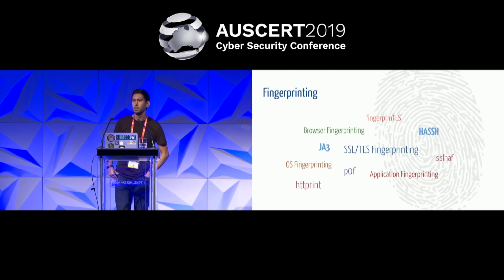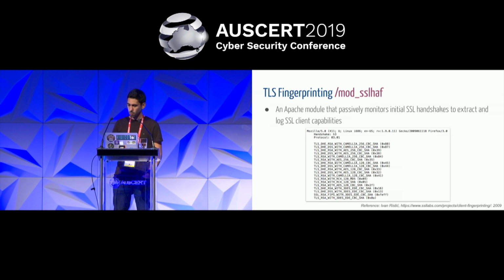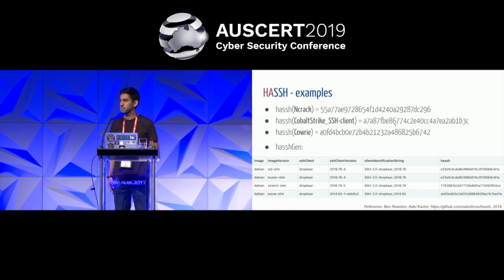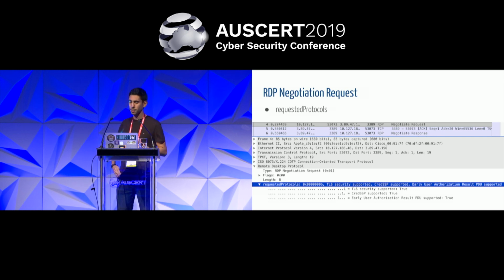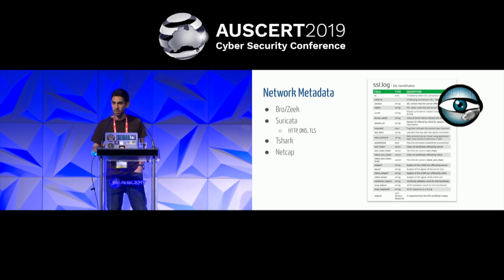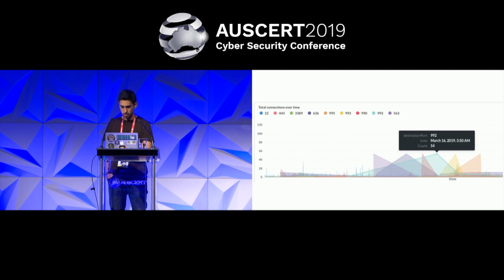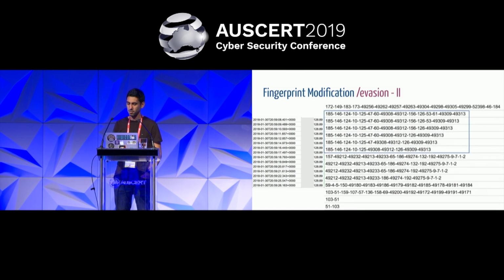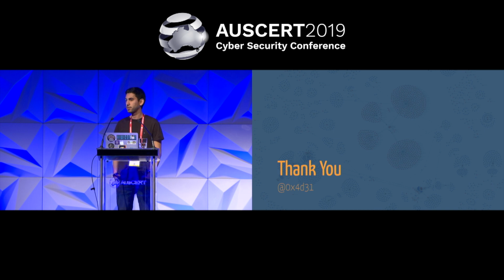AusCERT2019 Day 1 - Adel Karimishiraz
Profiling and Clustering Internet-Wide Scans with FATT